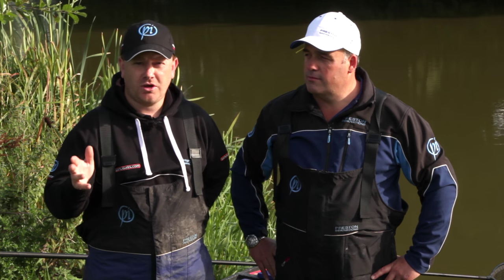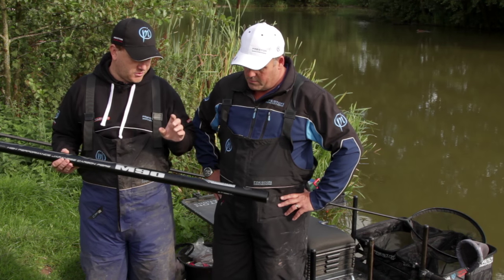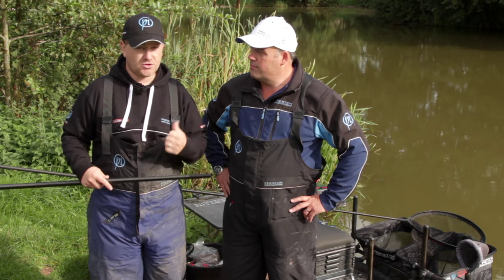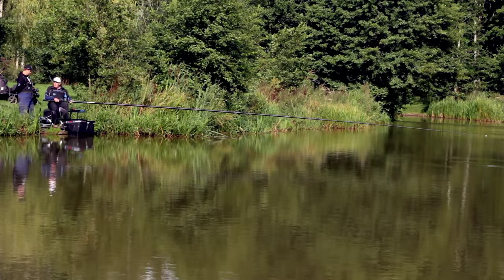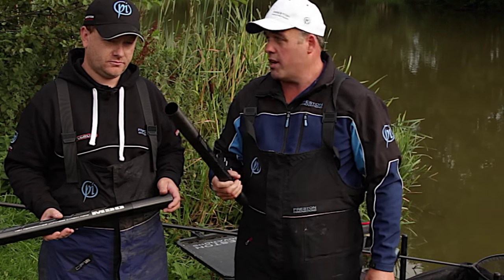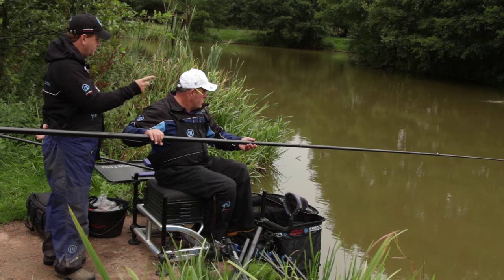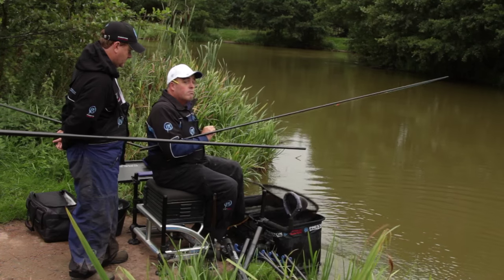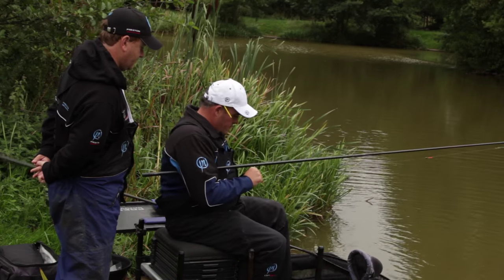In Depth: Response M90 fishing Pole with Des Shipp & Scott Geens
Here Des Shipp and Scott Geens discuss the Response M90 fishing Pole, in detail and show the pole in use.

Made exclusively with 100% Torayca High Modulus Japanese Carbon Fibre the Response M90 sets a new precedent in high performance pole technology. Ultra-stiff and responsive with impressive strength reserves that belie its lightweight and balanced construction resulting in the most complete flagship pole we have ever produced. Whether bagging on a commercial, long-lining on a river or speed fishing for small fish the Response M90 has it all.

Des is fishing with the pole at Docklow Pools, here you can see it in action for the first time...

Pole Package Details:
• 1 x 16m pole
• Section 9/10 Half Extension
• 3 x Match Top 3 Kit (3.95m)
• 2 x Match Top 2 Kit (2.4m)
• 6 x Roller Pulla Power Top 2 Kit (2.4m)
• Section 7/8 Bi-Conical Mini Extension
• Section 5/6 Bi Conical Mini Extension
• Monster Response Holdall
• EVA Elastic Alignment Cones with PTFE Bushes
• Kupping Kit and Cups